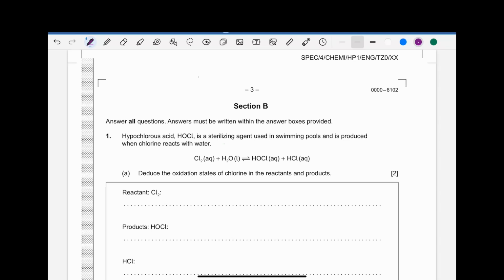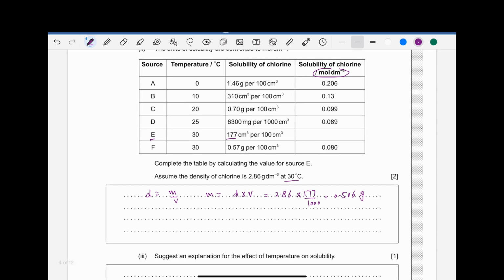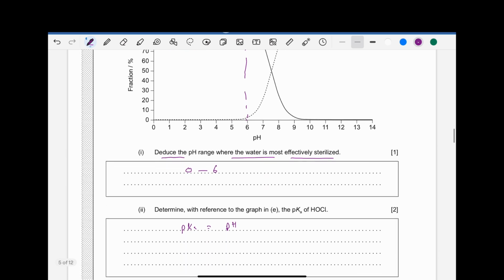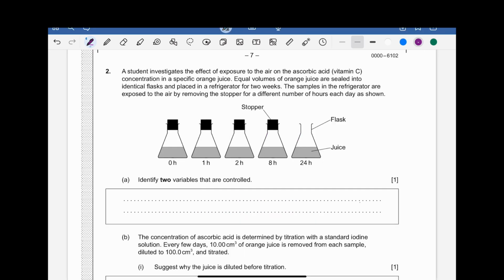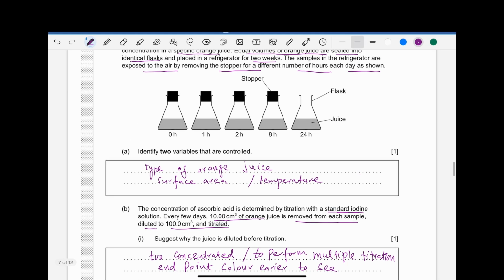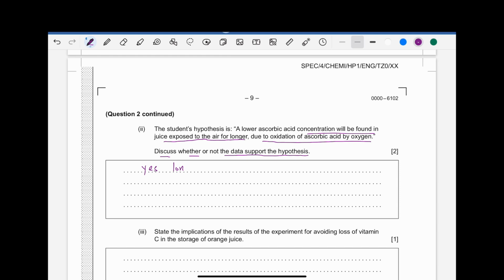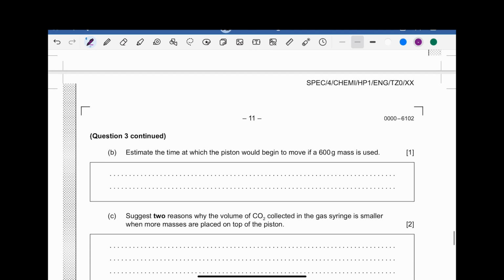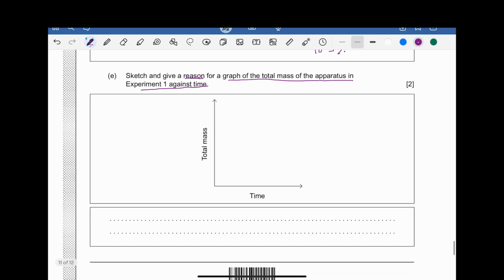IB DP Chemistry Specimen Paper 1B Hl 2025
This video provides step by step solution of IB DP Chemistry Specimen Paper 1B Hl 2025